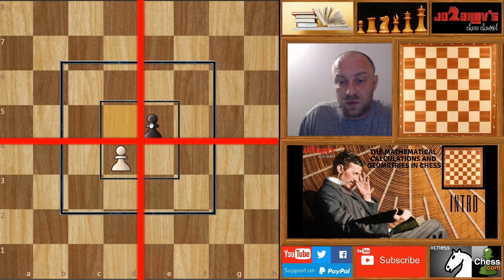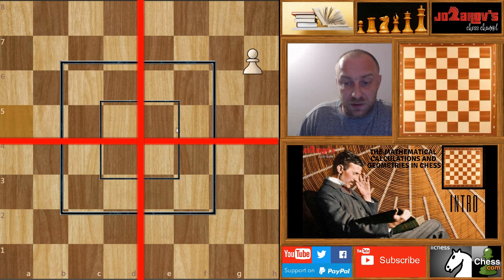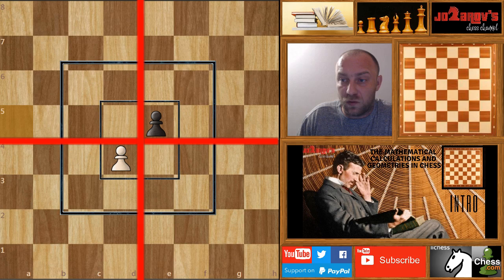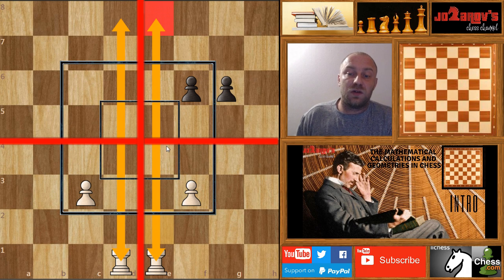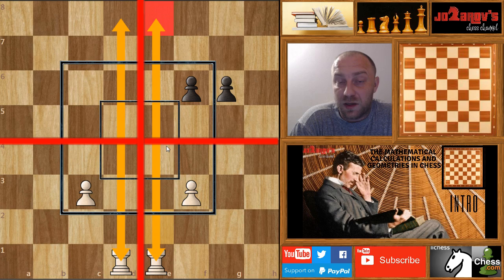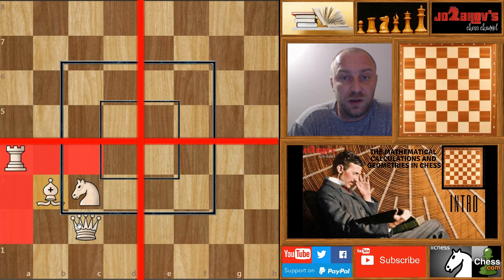The mathematical calculations and geometries in chess - Introduction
Hello chess friends and welcome to my new series "The mathematical calculations and geometries in chess". In this series I will show you kow you can  improve your tactical, positional and planning skill in a chess game very easily and effectively using the basic mathematical knowlegde in a chess game.